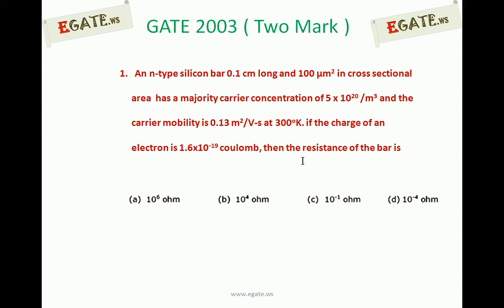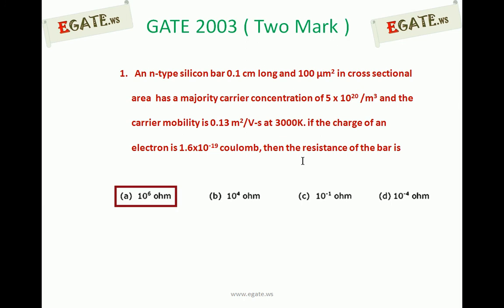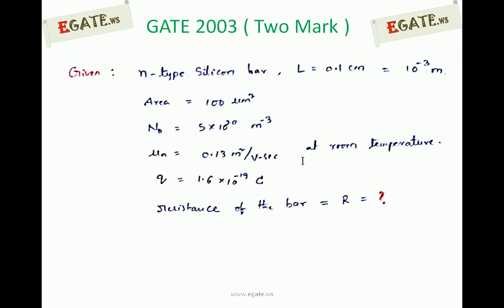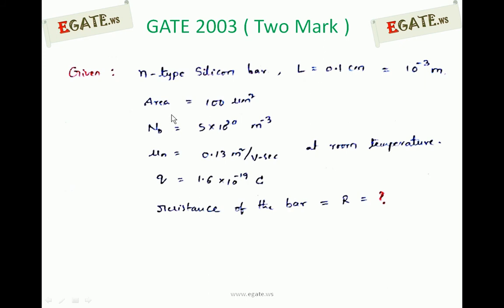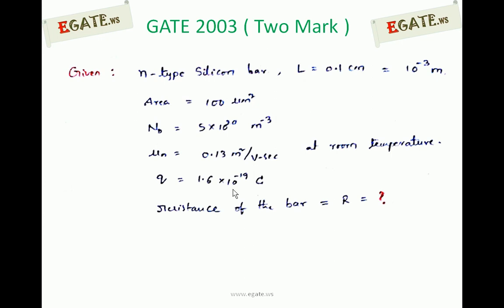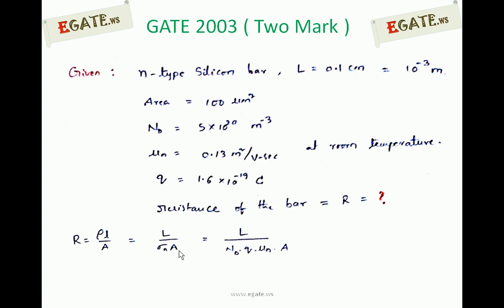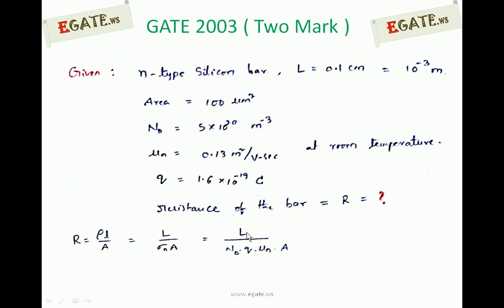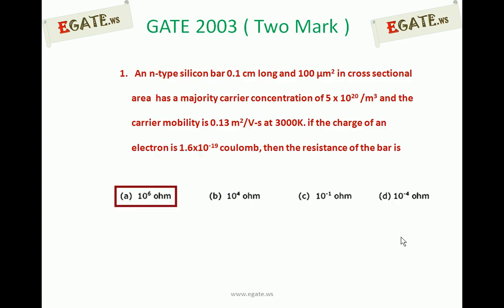Problem on Semiconductors (Resistance) - GATE 2003 ECE - (Electronic Devices)